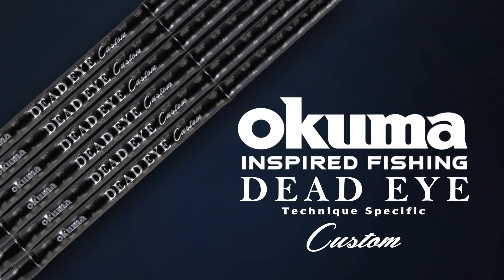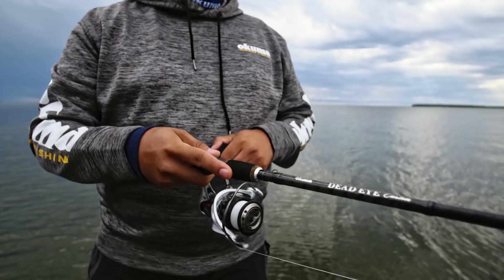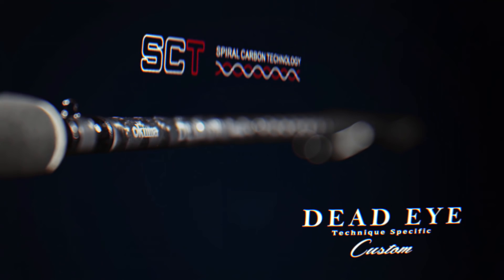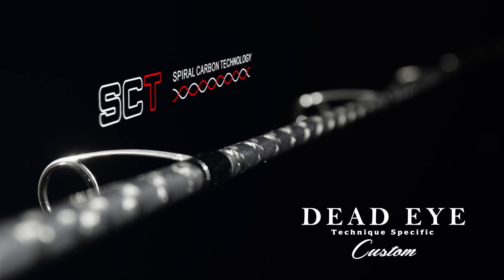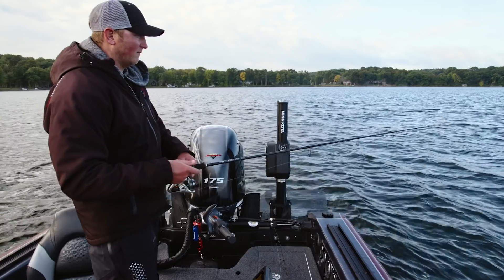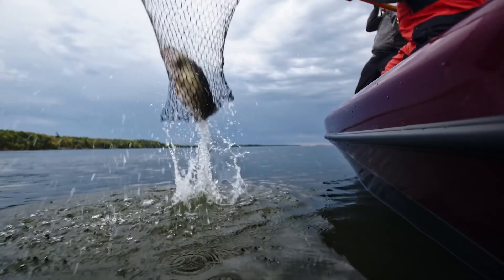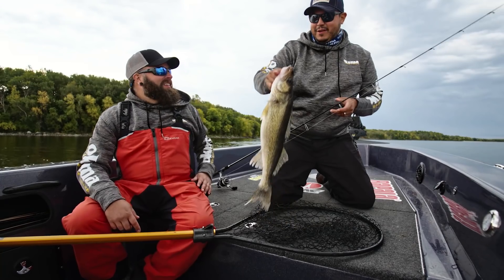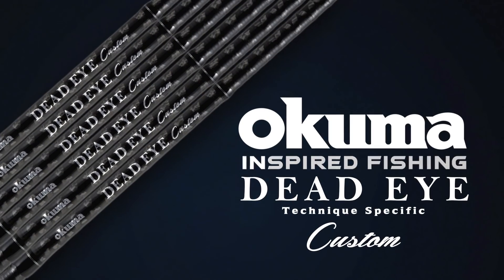Okuma Dead Eye Custom Walleye Rods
Okuma introduces 3 new series of Walleye specific rods. The Deadeye Pro, Custom and Classic.  With actions design for specific techniques, the new Deadeye rods will get you dialed in on your walleye applications.